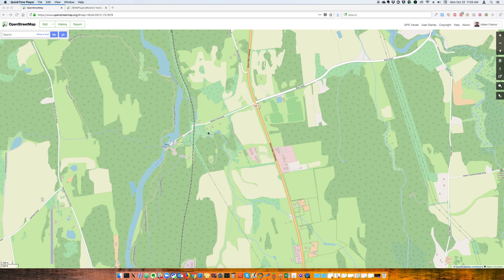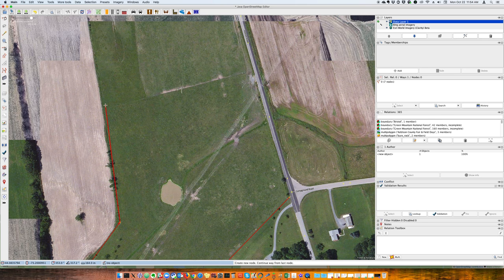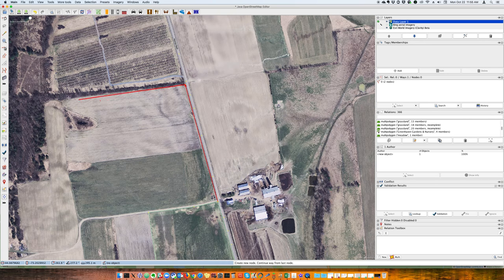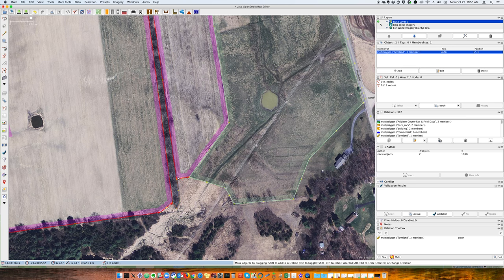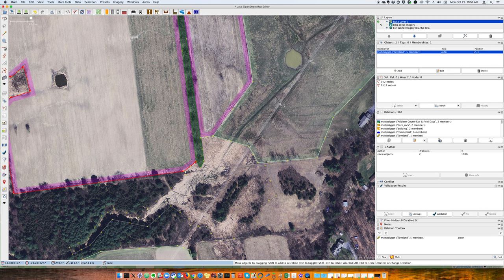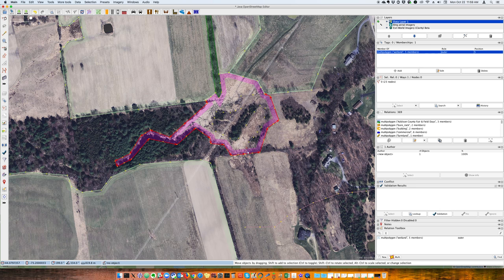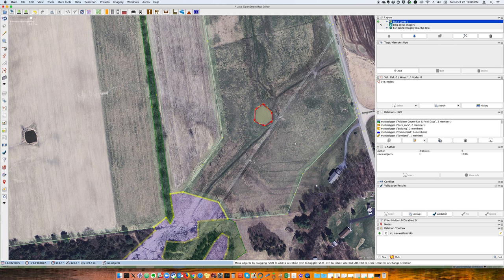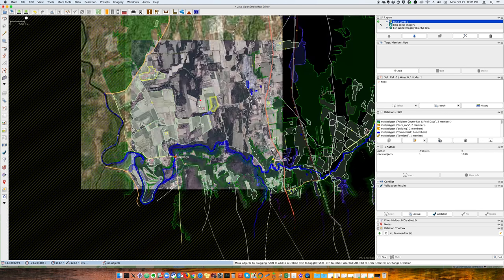Mapping OSM landcover multipolygons with JOSM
This is a brief overview of how I edit Open Street Map (OSM) to add adjoining land-cover areas as multipolygons with shared boundary ways to reduce duplication and overlapping ways.

The area I'm editing, is replete with examples of this type of mapping